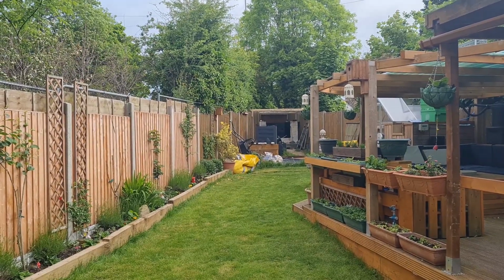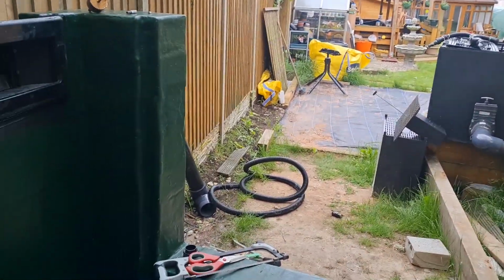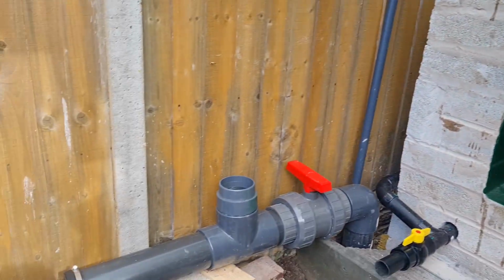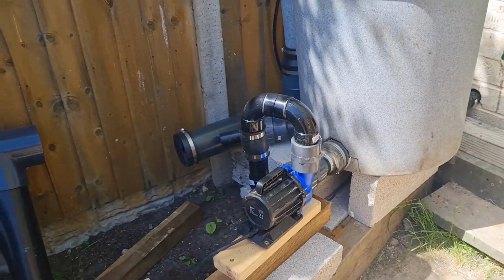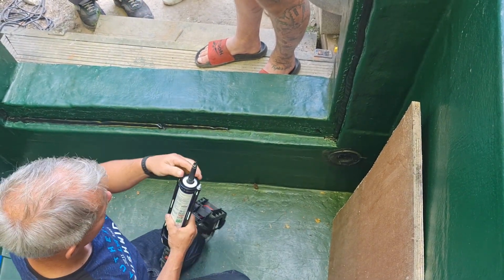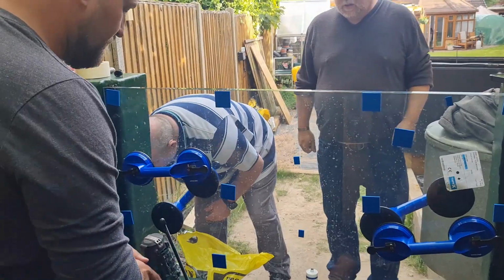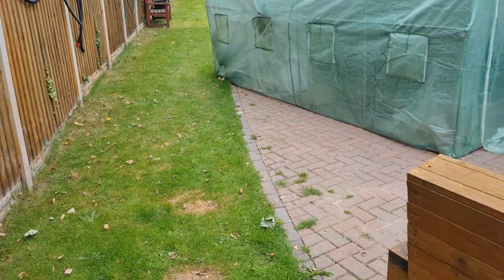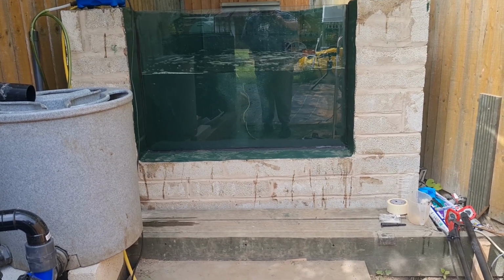Fiberglass Part 2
The Pipe Set up the Glazing and the big fill